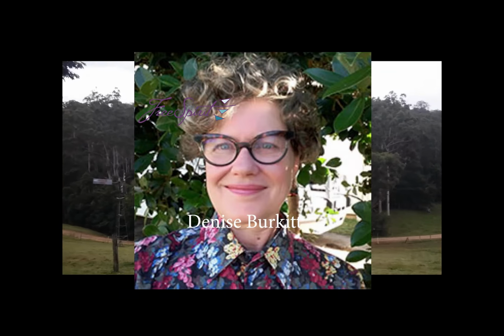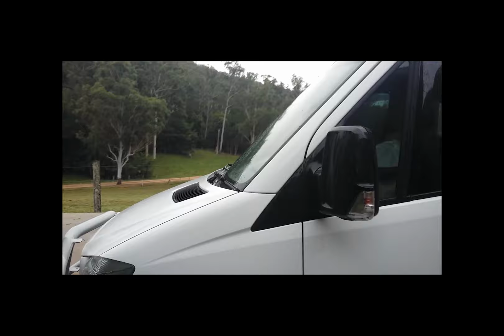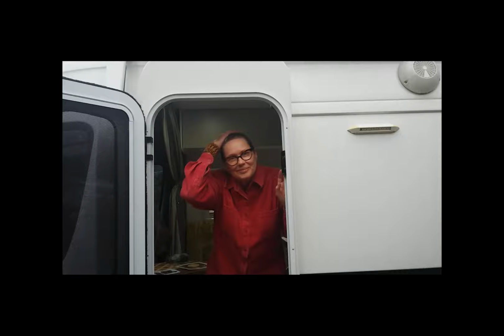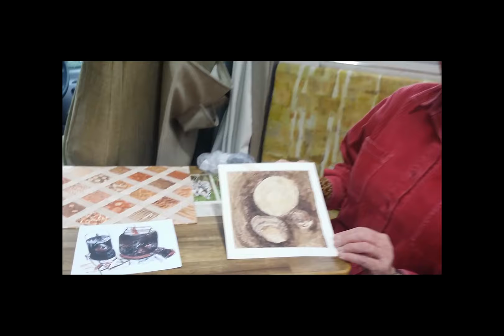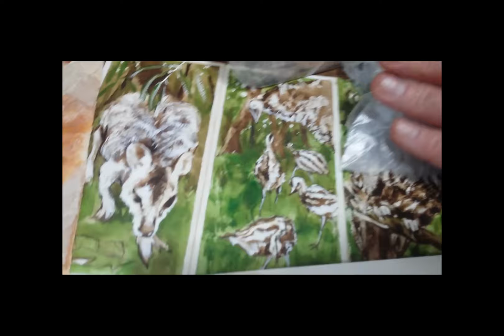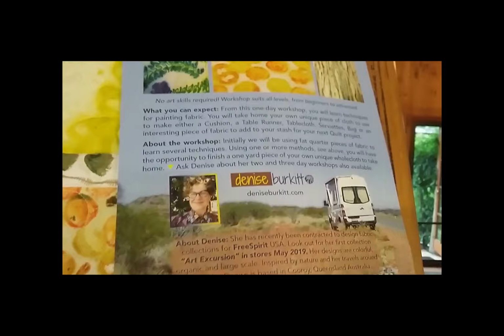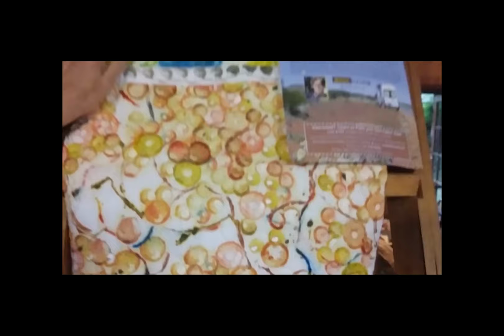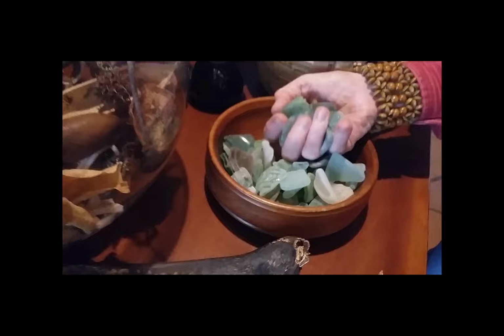Denise Burkitt - FreeSpirit Designer Spotlight